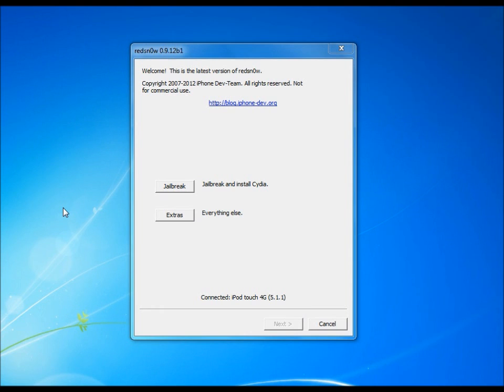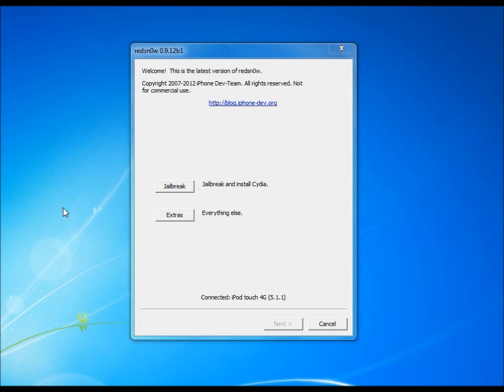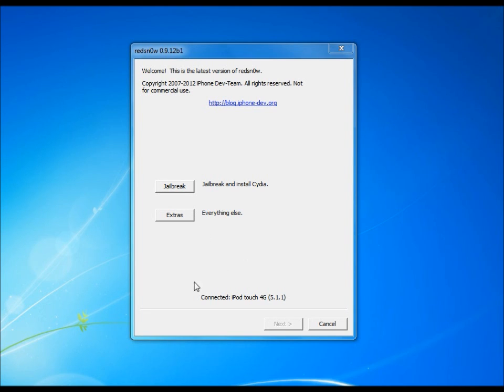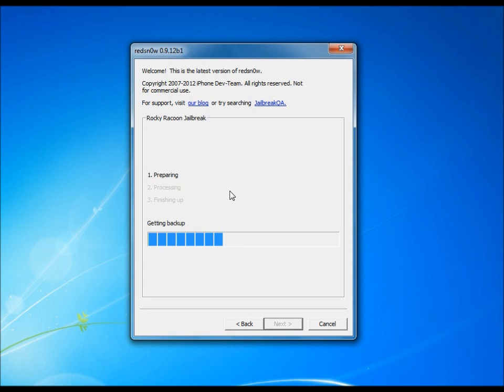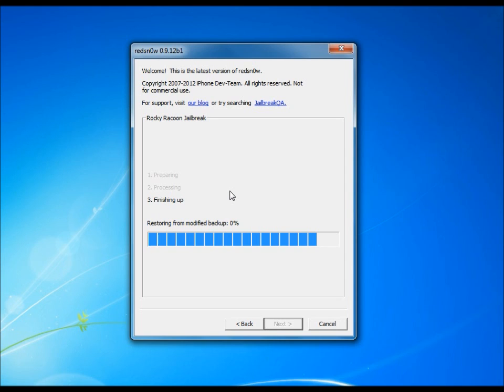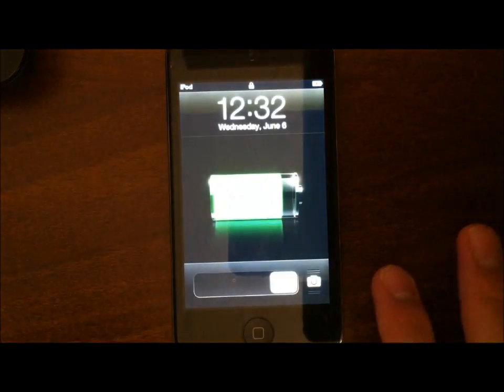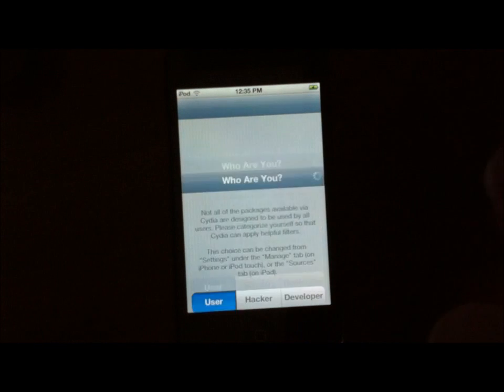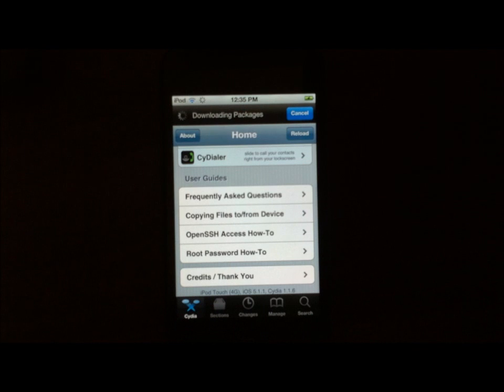How To Jailbreak iOS 5.1.1 Untethered On iPhone 4S/4/3gs iPad 1/2/3 and iPod 4G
**Redsn0w update**:
The latest version is now 0.9.12b2. So when you jailbreak it will ask the limra1n-abled devices if you want to inject rocky racoon using DFU mode or backup/restore method (which is the ramdisk method), which is better for those who have large media on there idevice. Or you can simple download the previous version and continue with the video, there isnt a big update in it.